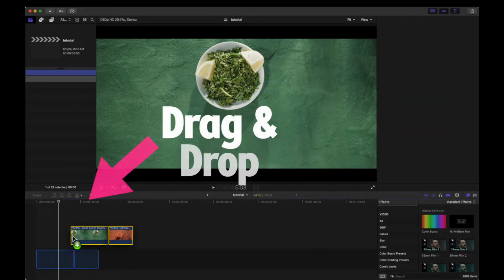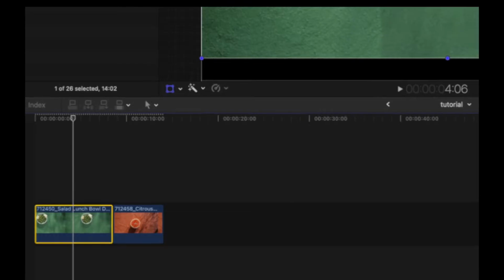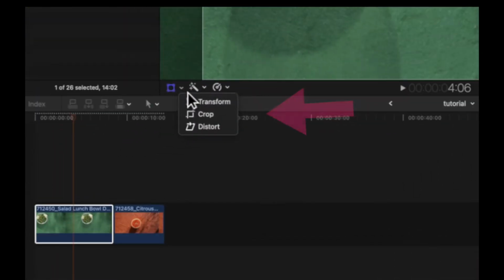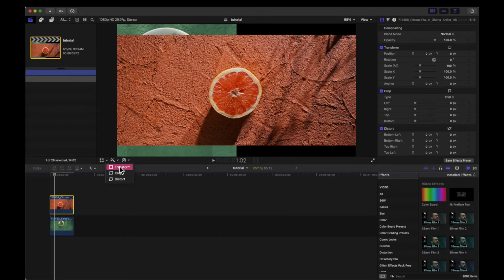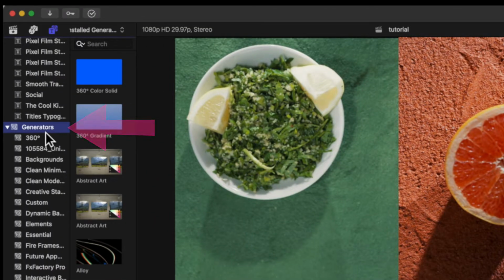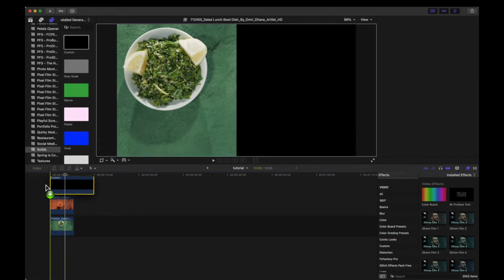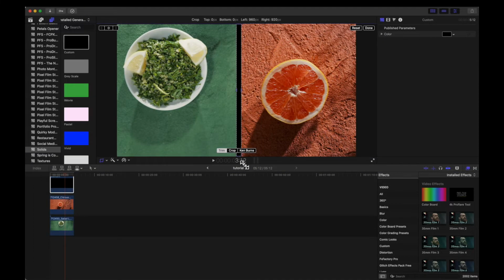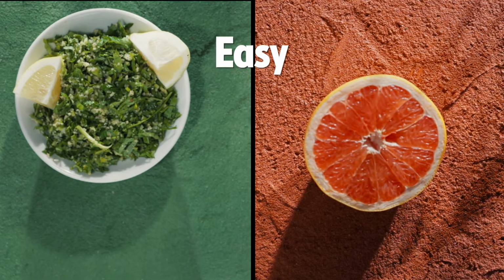🎬 Tutorial: How to Split Screen in Final Cut Pro *Easy for Beginners*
🎬 How to do a very easy split screen in Final Cut Pro! We are mostly going to be using the Transform tool, and the Crop tool to achieve what we want, and I'm excited to show you a super easy way to do split screen! It literally takes a minute.

🦋Hi I'm Emily & I'm a video editor & creator of Ellevon Editing.  Here we chat about how to elevate your video editing with ease.